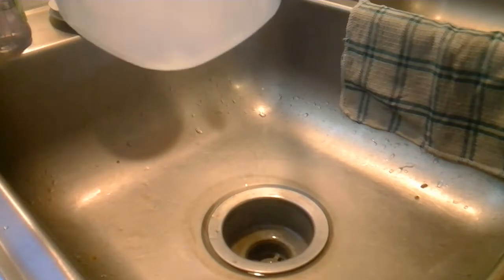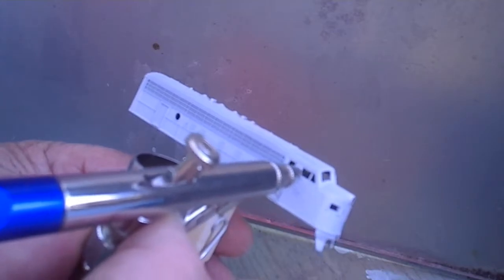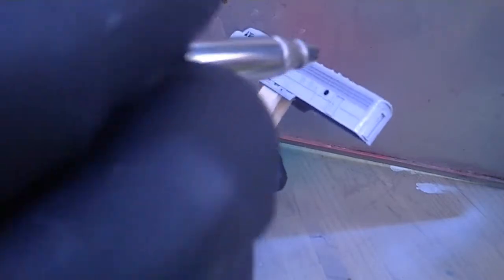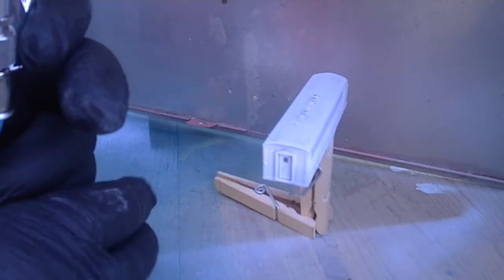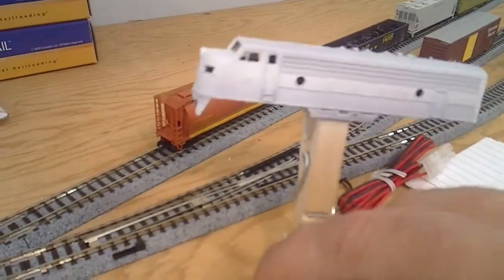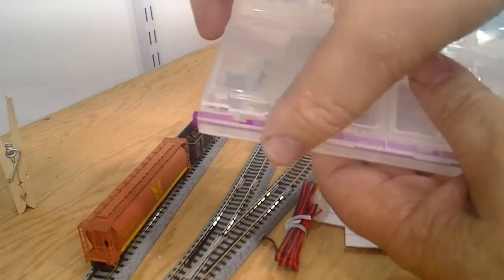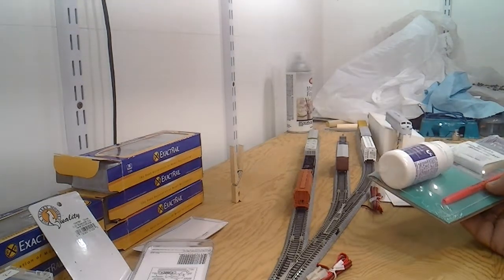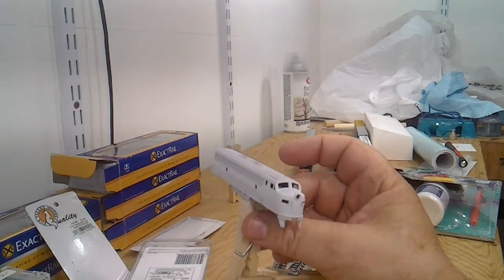Adventures in Airbrushing 4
First time using the paint cup.  Adding a second coat to the white stripe area.  Shopping spree at Michaels and Craft Warehouse.   Also this one is 1280x720 res - tho I don't know if that really helps anything...